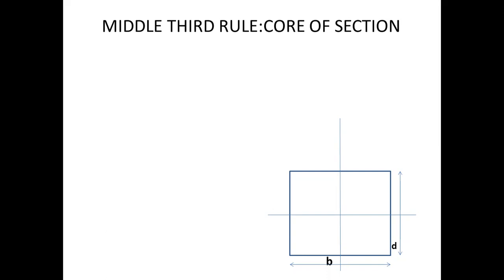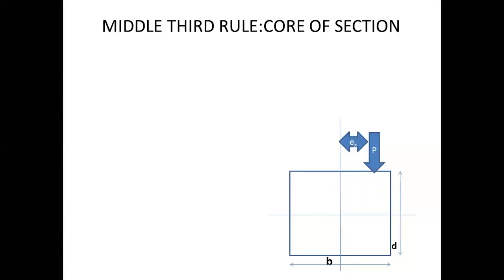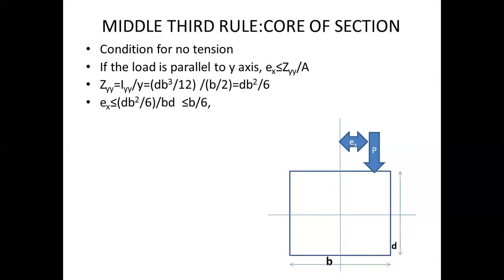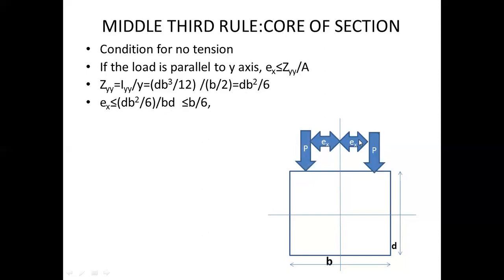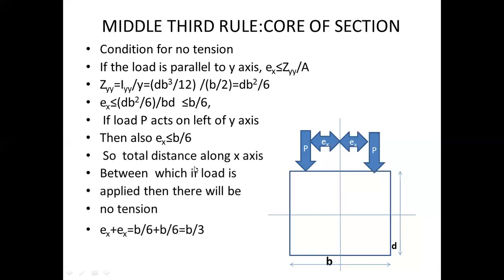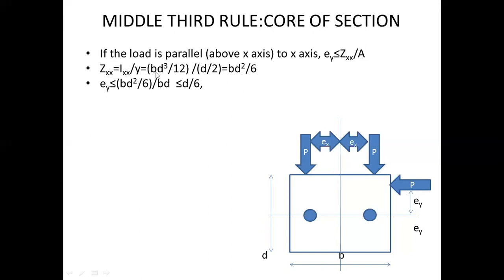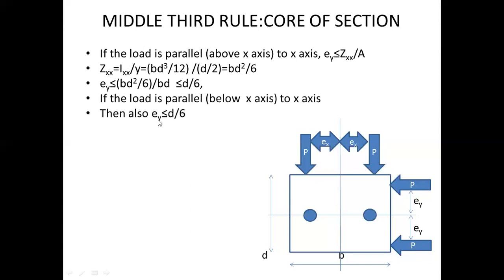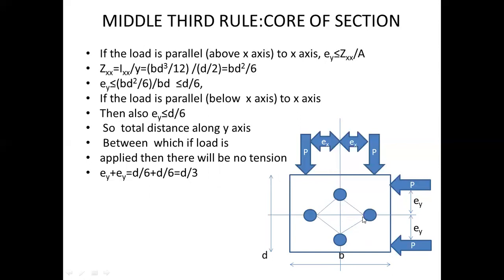middle third rule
middle third rule,column, core of a section, no tension condition